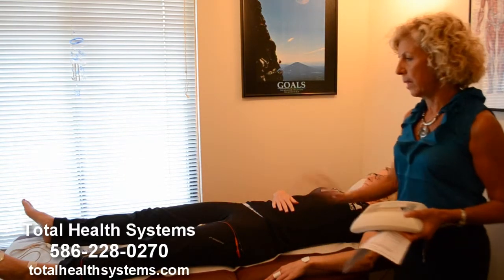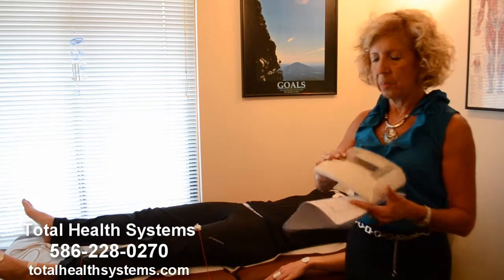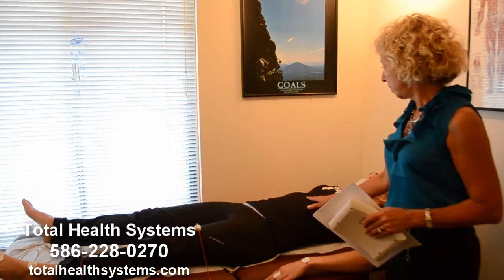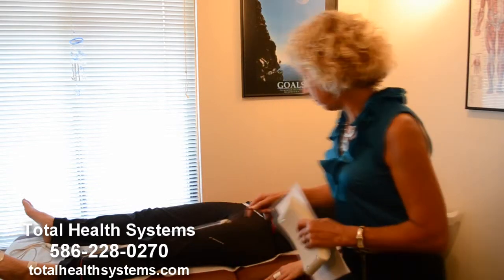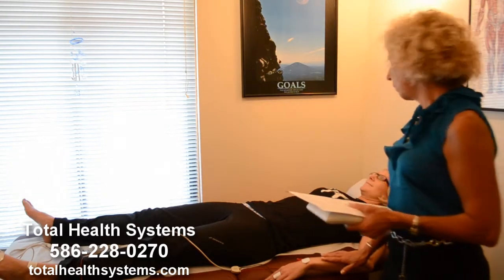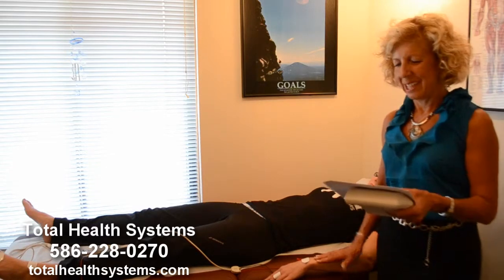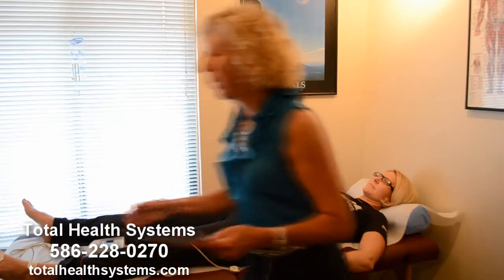Bioimpedance Testing in Macomb County, Michigan